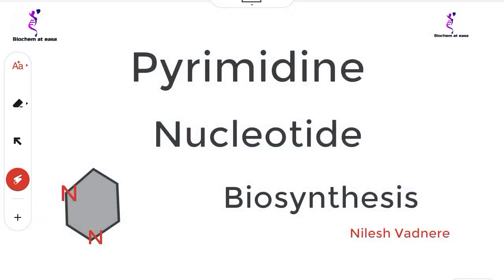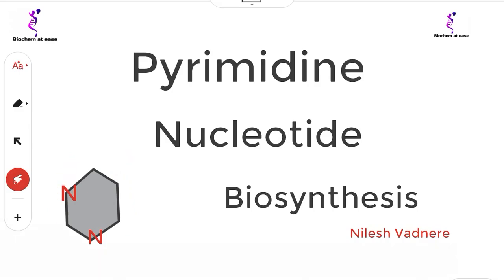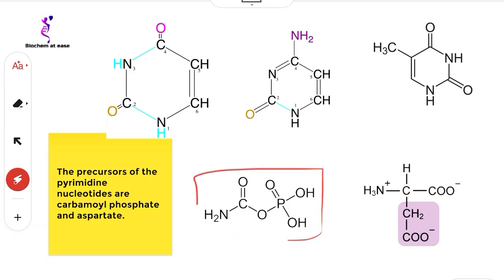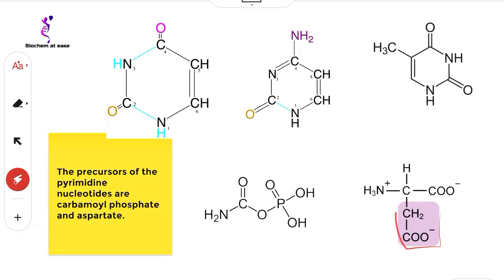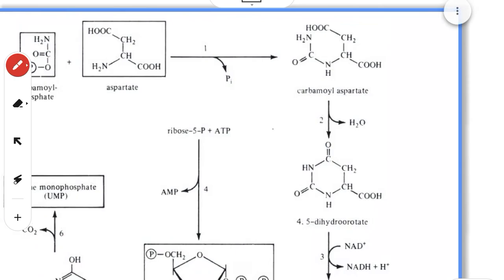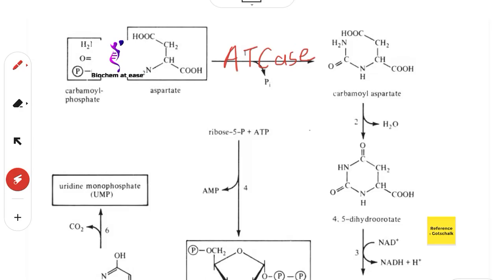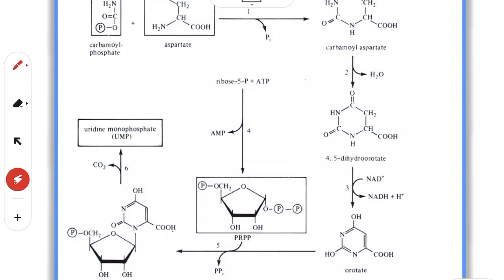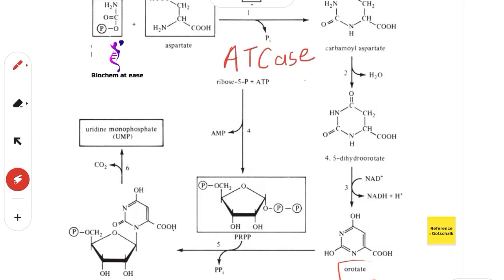Pyrimidine nucleotide biosynthesis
Biosynthesis of UTP and CTP.